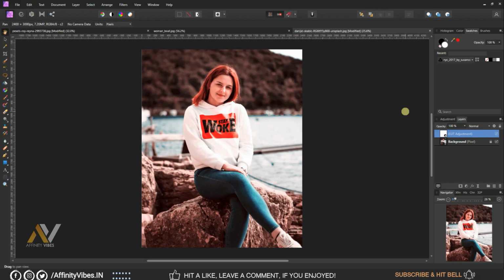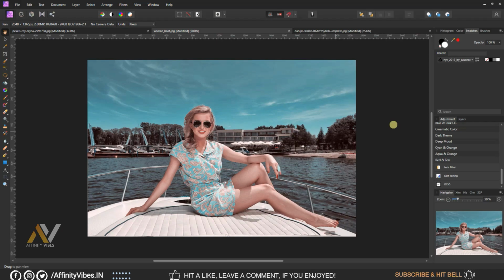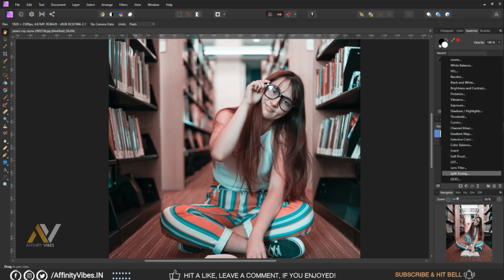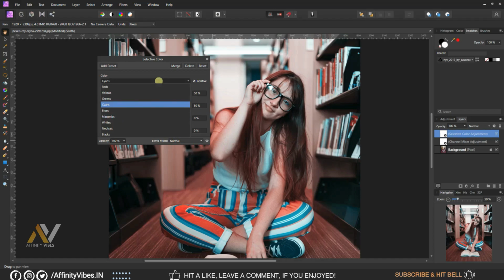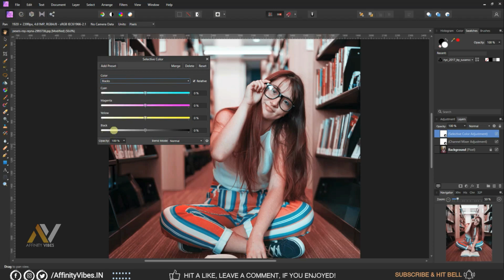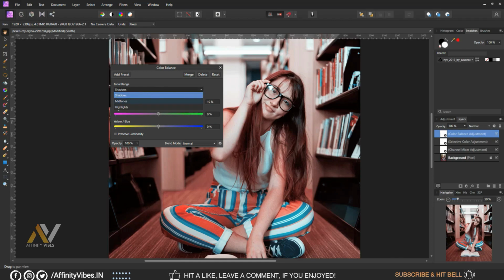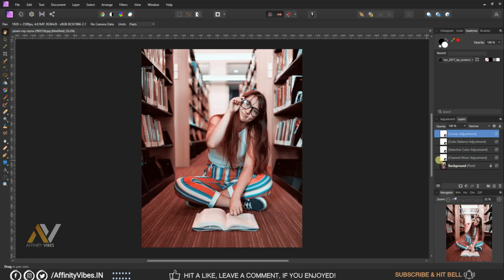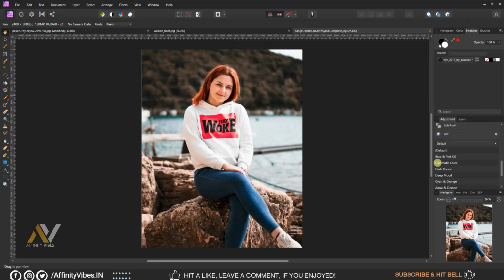Red and Teal Color Grading Effect In Affinity Photo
Hey everyone,
I'm Dav and In this video, you’re going to know exactly how to Red and Teal Color Grading Effect In Affinity Photo. This is Affinity Photo Tutorial on Red and Teal Color Grading Effect.